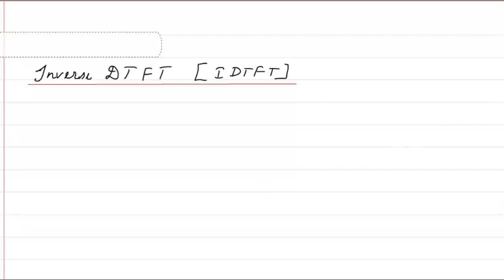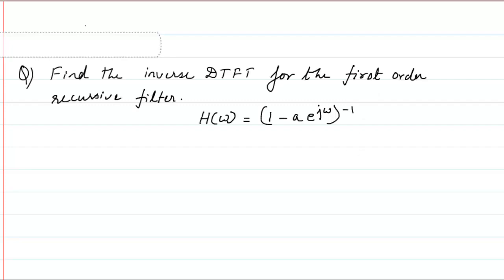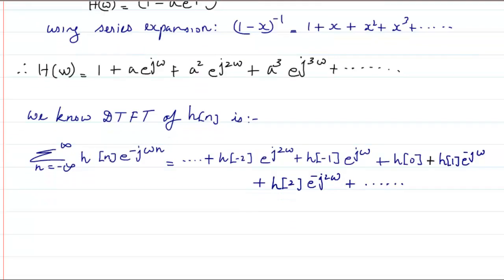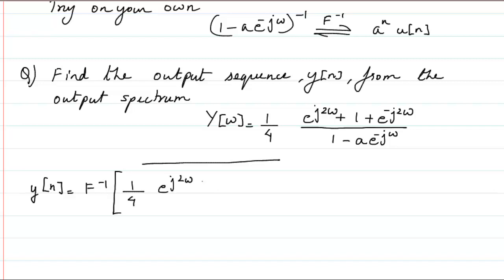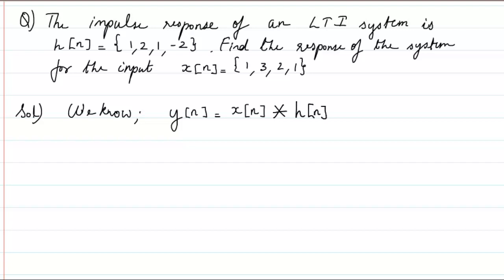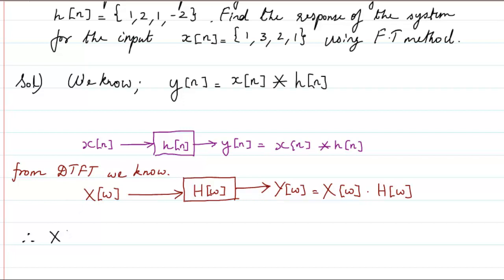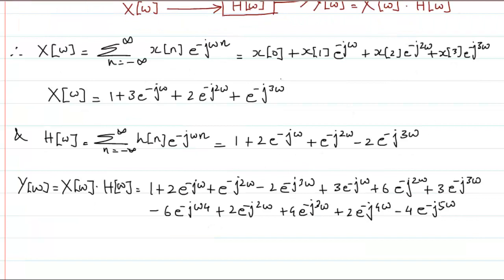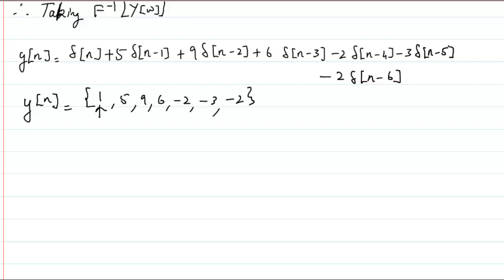KTU-ECT204-Module4-IDTFT Based numericals